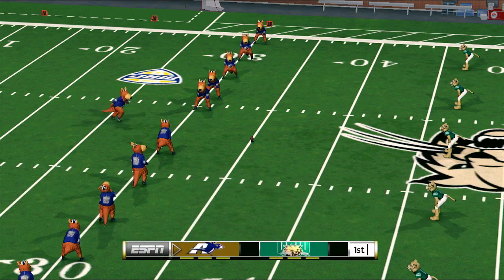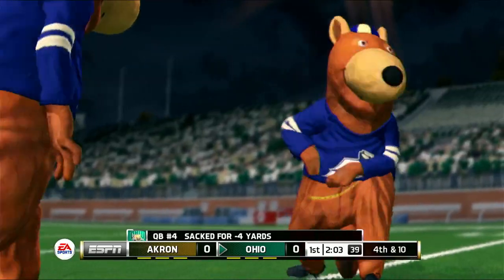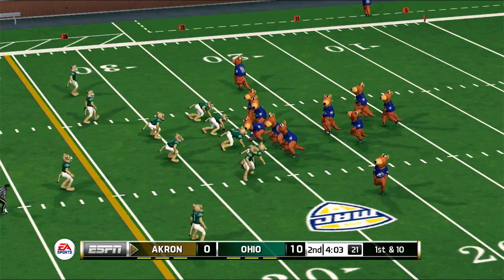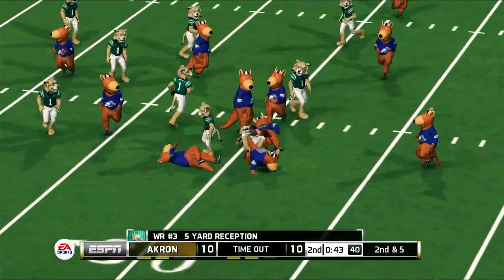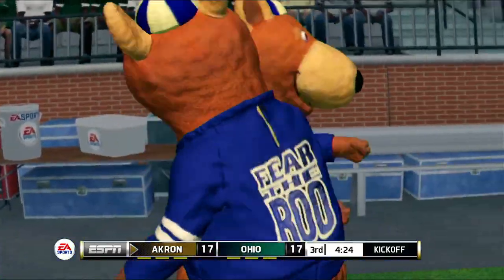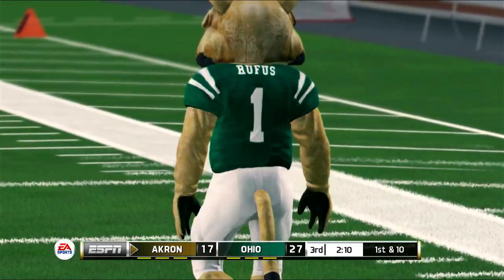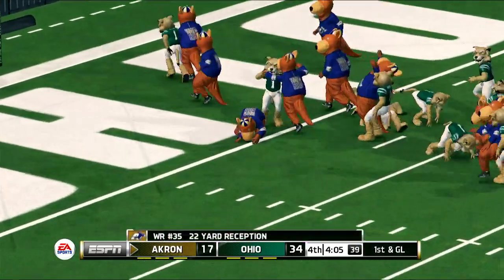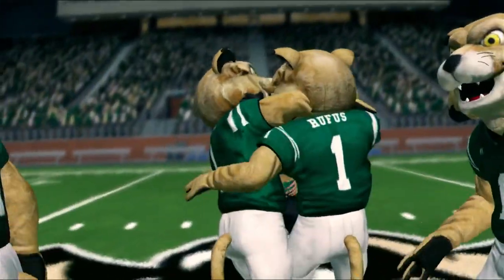CFB Mascot Mashup 2024 Season Week 5 Akron @ Ohio